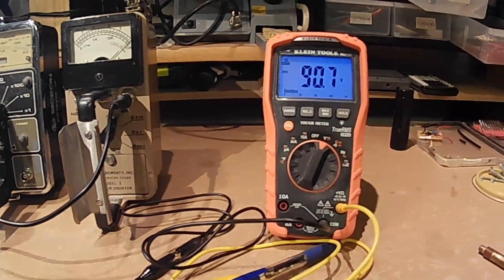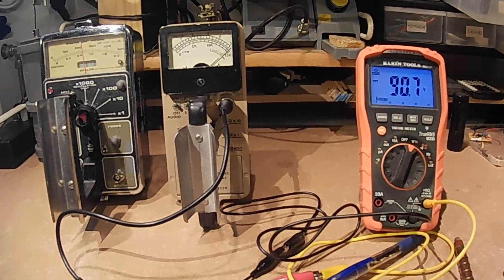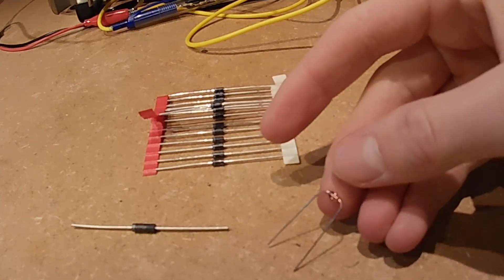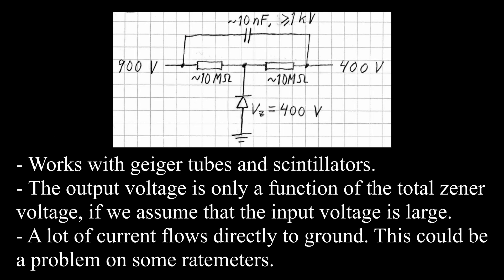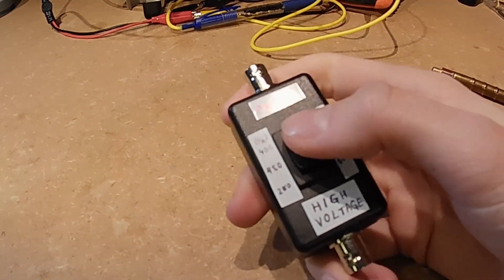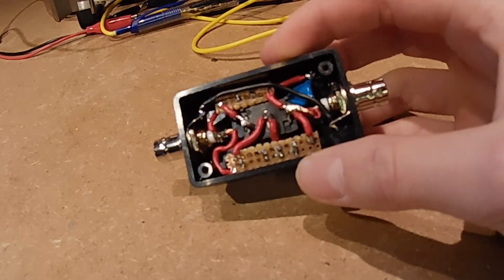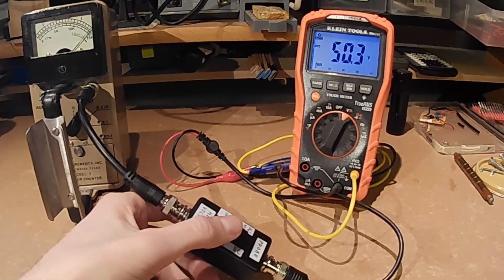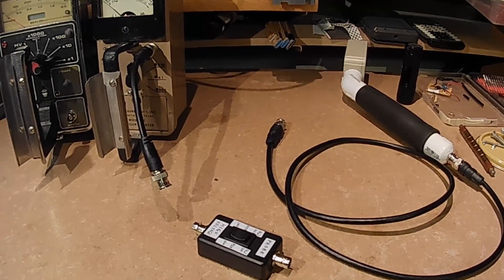Regulating Ratemeter Voltages for Geiger Tubes (900 V to 400 V)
In this video I share a few methods that can be used to regulate a ratemeter's voltage to any lower voltage. Using one of these methods, one has a convenient way to connect a 400 V geiger tube (such as the SBM-20) to a ratemeter running at 900 V. The zener diode plays an important role in making circuits like these possible.

I also show my variable voltage regulator that permits output voltages of 420, 500, or 650 V.